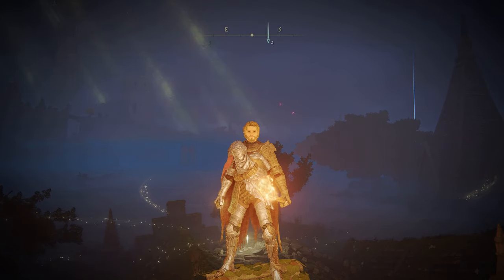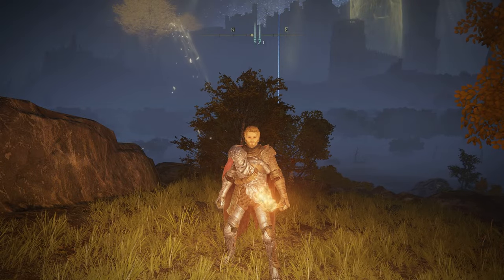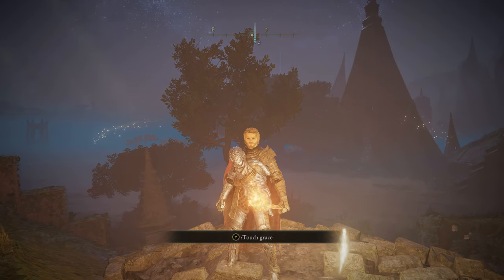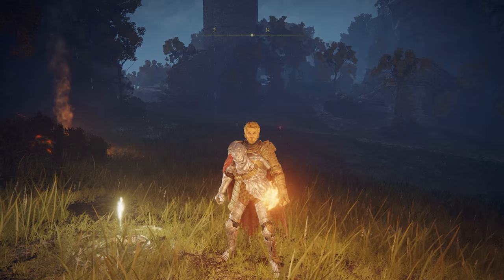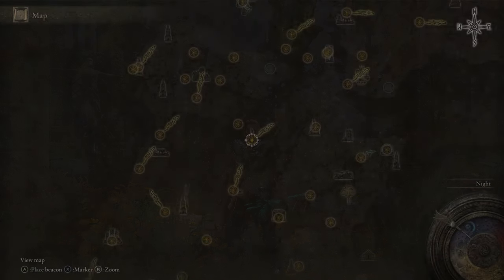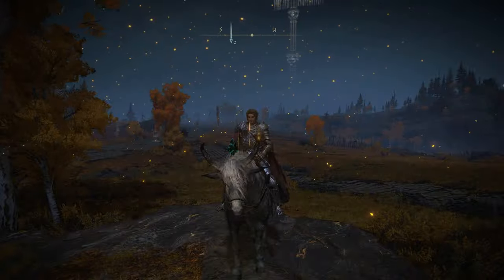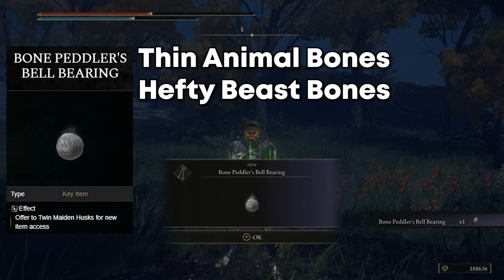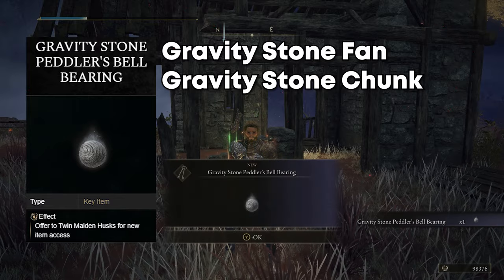Elden Ring: Comprehensive Nightfall Boss Guide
Discover all the secret nightfall boss locations in Elden Ring and the rewards they drop. This comprehensive guide covers every nightfall boss, including Deathbird, Death Rite Bird, Night's Cavalry, and Bell Bearing Hunter. Learn their locations, how to defeat them, and the unique rewards they offer.

All of the products listed are ones I personally use and can vouch for their quality and usefulness.

For those interested in playing Elden Ring, here are links to purchase the game or consoles:
- Elden Ring for PlayStation
- Elden Ring for Xbox
- PlayStation 5 Console
- Xbox Series X Console

For those interested in my gaming setup, here are links to the hardware I use:
- Mouse (Logitech G Pro Wireless)
- Keyboard (Corsair K70 RGB Rapidfire)
- Mousepad (Steelseries QcK Large Thick Cloth)
- Monitor (ASUS TUF Gaming 32 inch 1440P HDR Curved)
- Headset (Sennheiser GAME ONE Gaming Headset)
- CPU (Intel Core i9-12900K Gaming Desktop Processor)
- GPU (GeForce RTX 3080)
- Motherboard (MSI MAG Z690 Tomahawk)
- Liquid Cooling (ARCTIC Liquid Freezer II 360 A-RGB)
- M.2 SSD (Samsung 970 EVO Plus SSD 2TB)
- RAM (Ripjaws V Series DDR4)
- PSU (Corsair RM850x)

TIMESTAMPS
0:00 Intro
0:24 Deathbird, Warmaster's Shack
1:21 Deathbird, Weeping Peninsula
2:47 Deathbird, Liurnia of the Lakes
3:40 Deathbird, Capital Outskirts
4:45 Death Rite Bird, Southern Caelid
5:29 Death Rite Bird, Liurnia of the Lakes
6:11 Death Rite Bird, Mountaintops of the Giants
7:25 Death Rite Bird, Consecrated Snowfield
8:51 Night's Cavalry, Weeping Peninsula
9:28 Night's Cavalry, Agheel Lake North
10:20 Night's Cavalry, Gate Town Bridge
11:01 Night's Cavalry, Bellum Church
11:53 Night's Cavalry, Southern Caelid
12:51 Night's Cavalry, Northern Caelid
13:37 Night's Cavalry, Altus Highway Junction
14:13 Night's Cavalry, Forbidden Lands
15:11 Night's Cavalry, Consecrated Snowfield
15:54 Bell Bearing Hunter, Warmaster's Shack
16:30 Bell Bearing Hunter, Church of Vows
17:49 Bell Bearing Hunter, Hermit Merchant's Shack
18:25 Bell Bearing Hunter, Isolated Merchant's Shack
19:28 Outro and Thank you :)